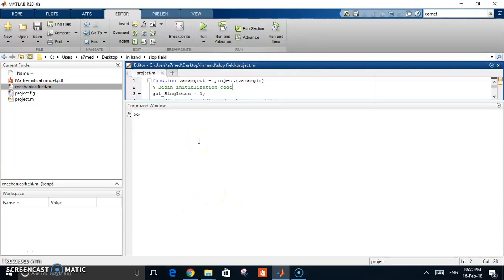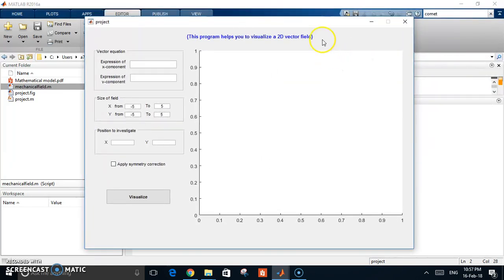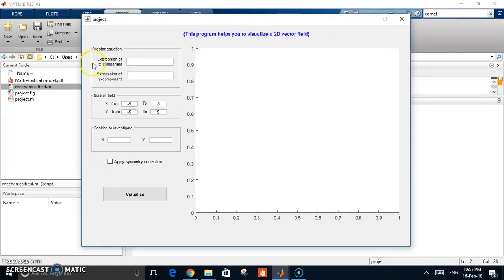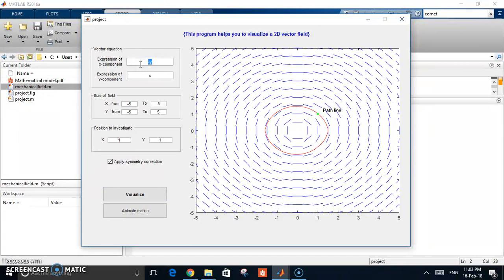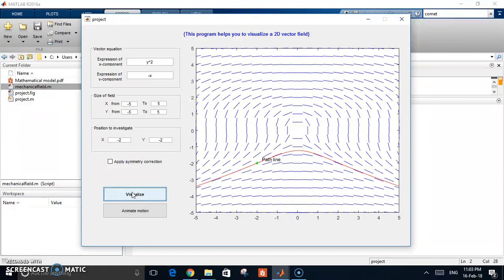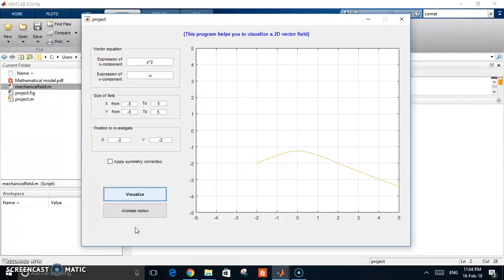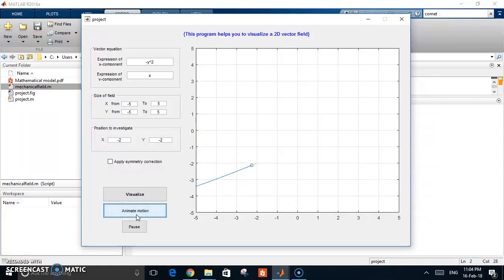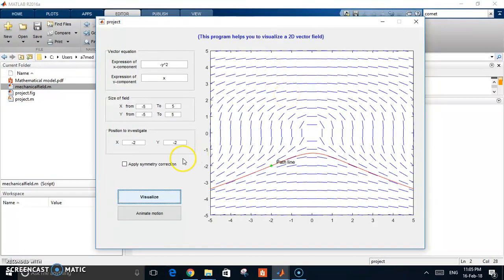Slop and Vector field with particles motion simulation Matlab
A vector field is a representation of the vector direction, and sometimes with magnitude also, in specified point in the space giving a feeling of the physical problem in hand, we see vector field in many aspects in science and engineering for example we live in a gravitational field acting on every mass pulling it toward earth, fluid flow is another important example like the air flow around a plane wing this field show the velocity of fluid particles everywhere in space, there are also the electric field around charges and magnetic fields which forms when the charges are in motion, by analysis of the physical laws in the studied situation a differential equation appears, in this paper we show the method of visualizing such field using numerical solution to the governing differential equation on MATLAB software, the second part of the program detects the path or the potential level of a particular particle in the field the user set its initial position giving the ability of studying the interaction between the field and particles within.

The code is implemented in a GUI (user friendly) to facilitate using the program.